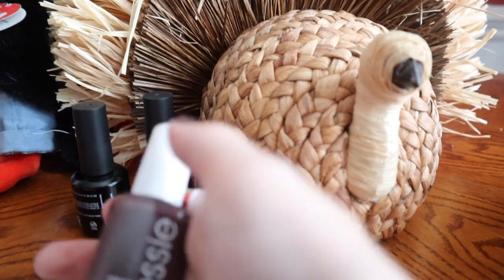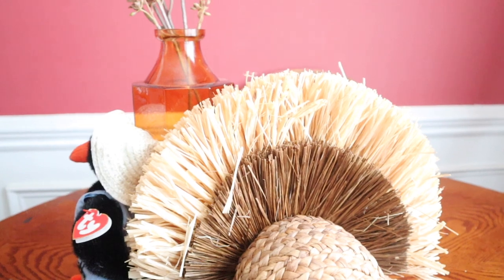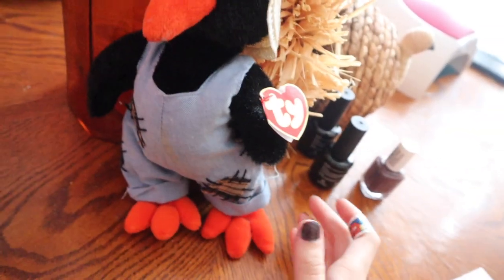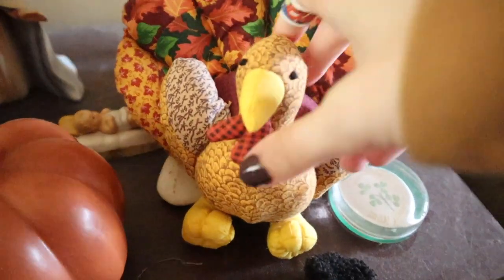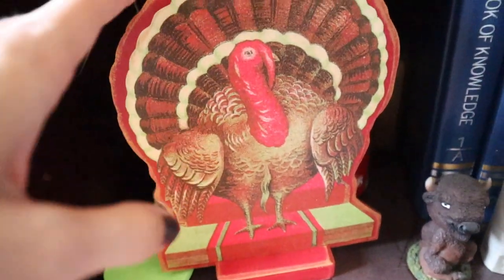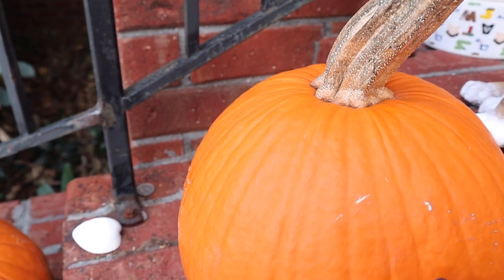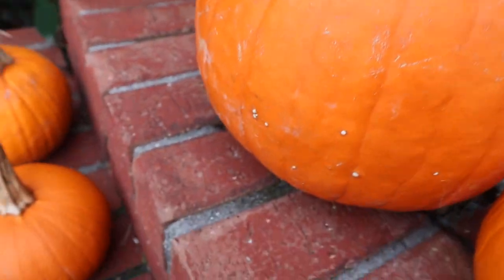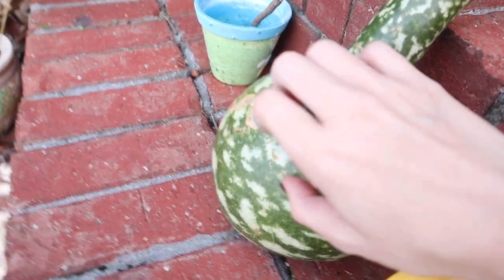Thanksgiving Decor |ASMR| Soft Spoken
QUESTIONS?
Where are you from? South Carolina

*This video is intended for audiences over the age of thirteen years.